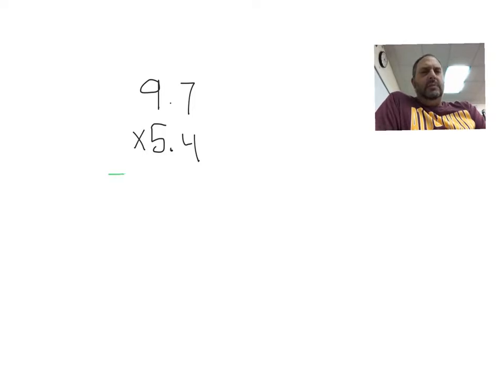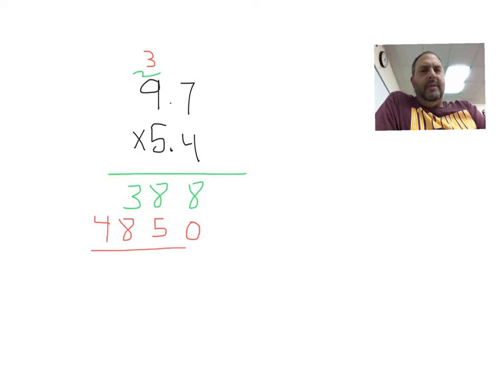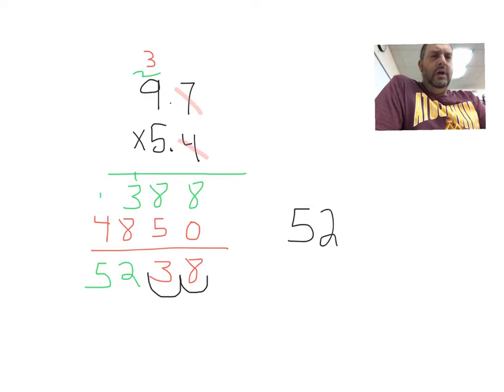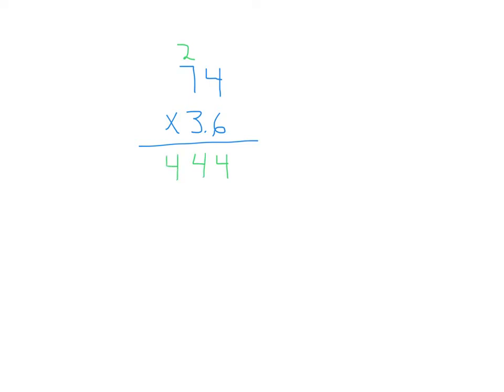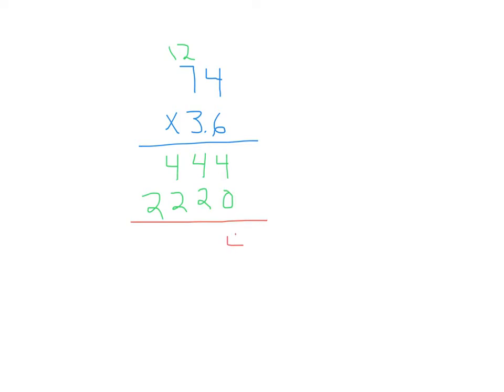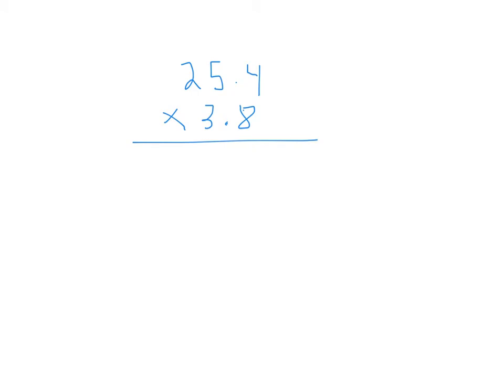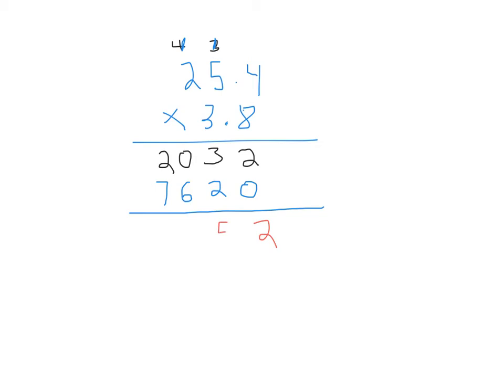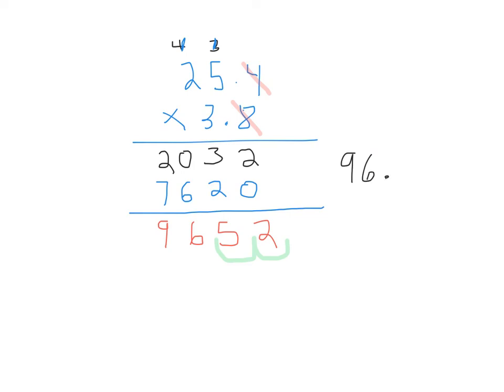multiplying decimals and avoiding a decimal error